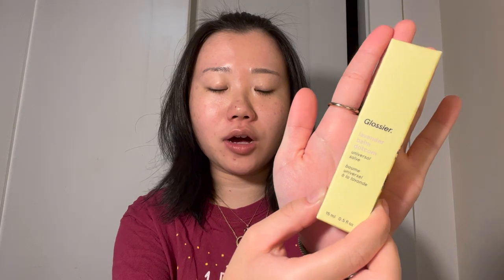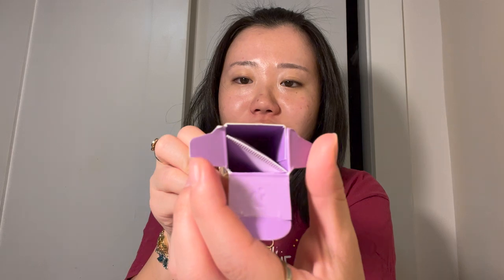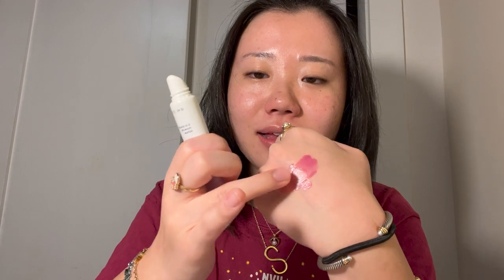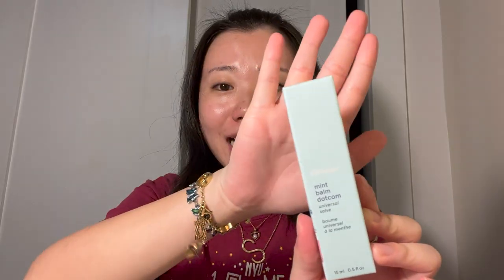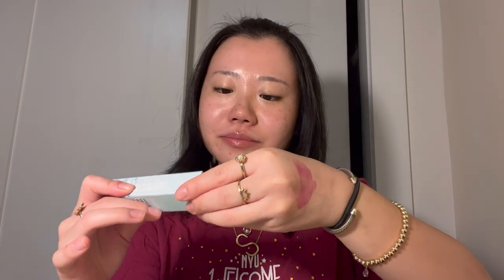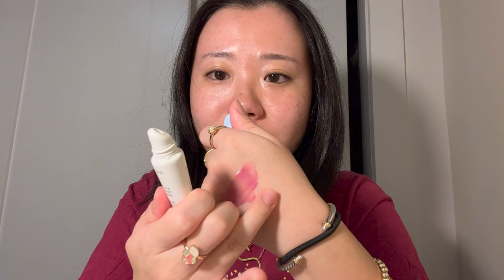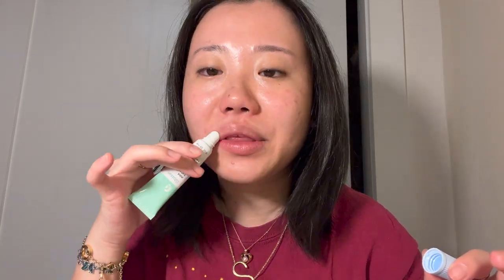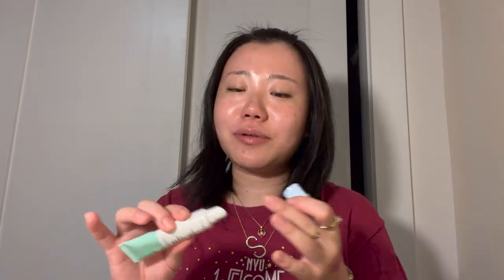NEW GLOSSIER BALM DOTCOM | REVIEW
Hello beautiful! I will be reviewing the new Glossier Balm DotCom versions, that everyone has been gossipping about! You should give these products in this video a try for the upcoming Spring season! If you are looking for a flavored lip balm, these are a pretty good option! See you soon, gorgeous...
1. Indie x Bedroom Pop x Dream Pop Type Beat - _solitude_
2. Money Trees (House Remix) - Kendrick Lamar
Questions: